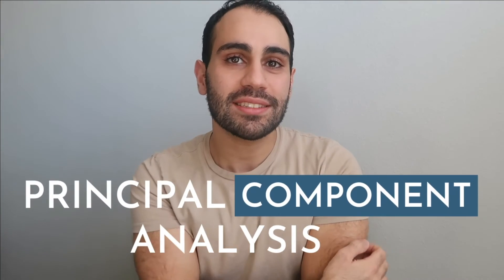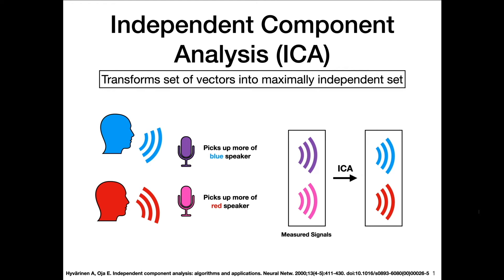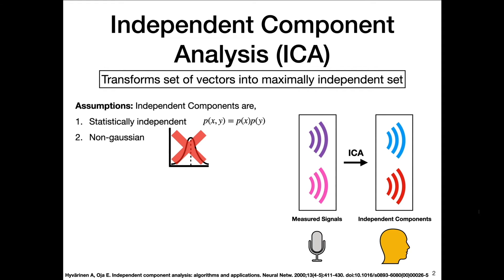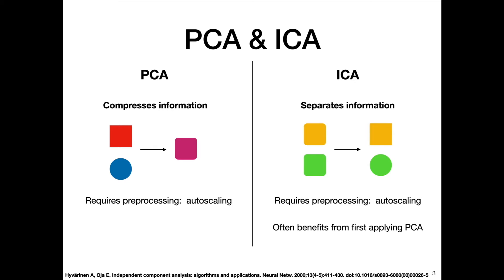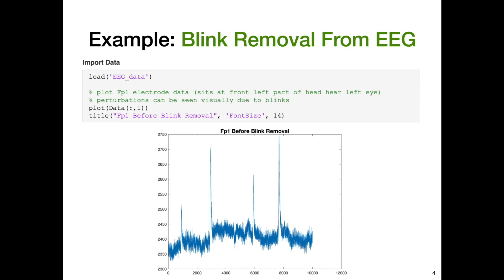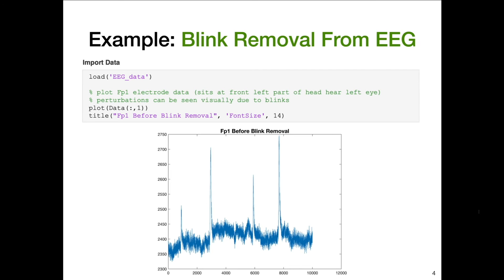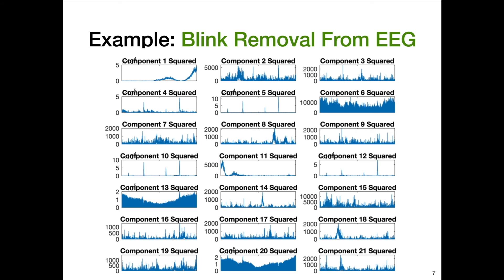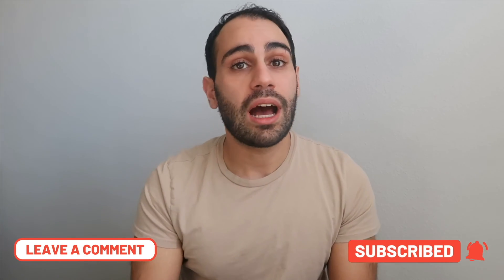Independent Component Analysis (ICA) | EEG Analysis Example Code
The final video in a 2-part series on Principal Component Analysis (PCA) and Independent Component Analysis (ICA). This video provides a high-level introduction to ICA, compares it to PCA, and walks through some example code.

A resource I found helpful:
- Hyvärinen A, Oja E. Independent component analysis: algorithms and applications. Neural Netw. 2000;13(4–5):411–430. doi:10.1016/s0893–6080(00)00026–5

Introduction - 0:00
Cocktail Party Problem - 0:32
ICA assumptions - 2:24
PCA vs. ICA - 5:25
Example: Blink Artifact Removal - 7:14
Closing remarks - 12:25